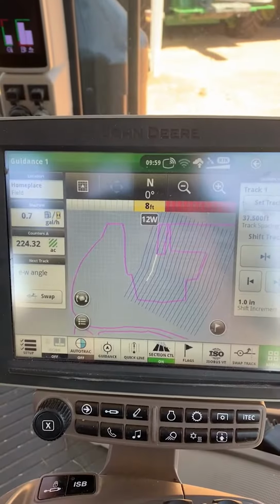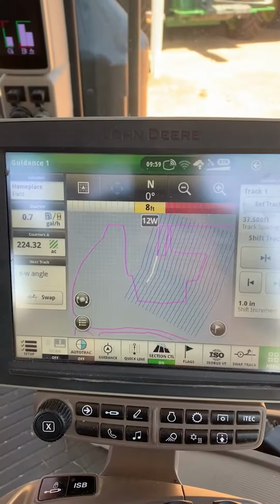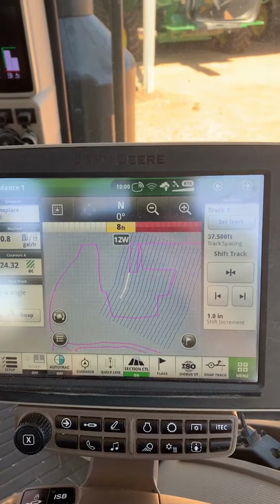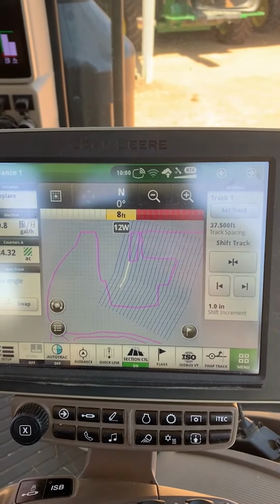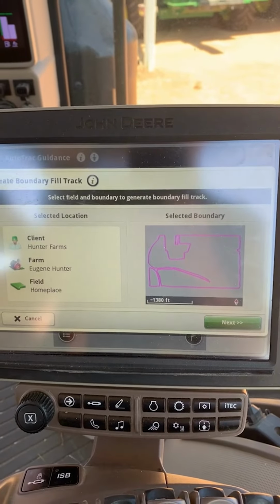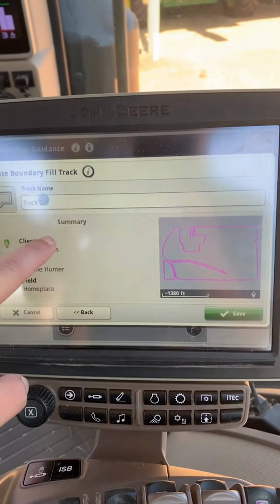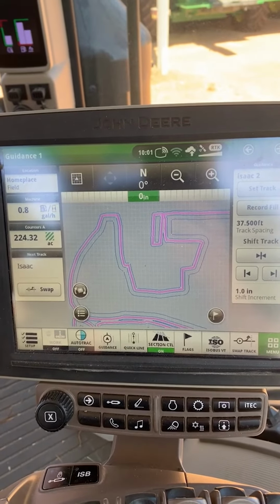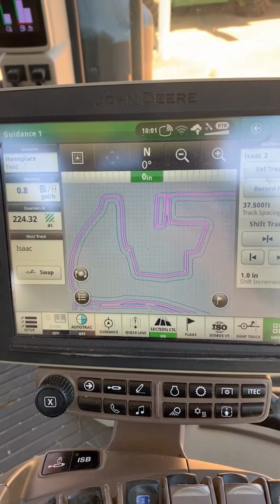Boundary Fill on a Gen 4 Display